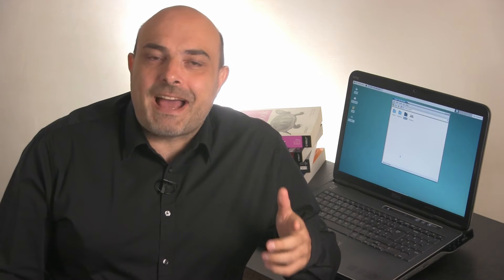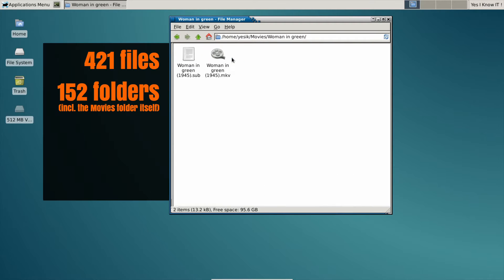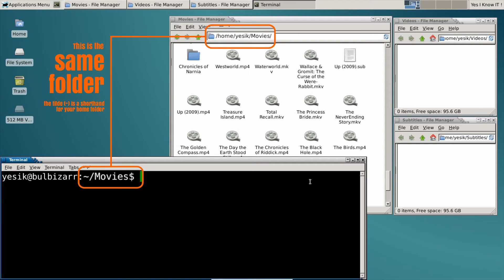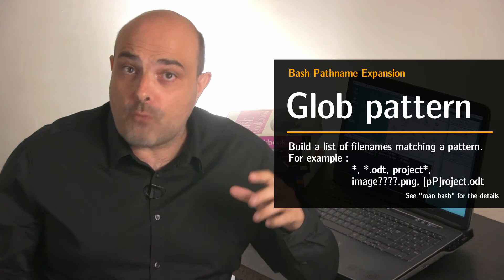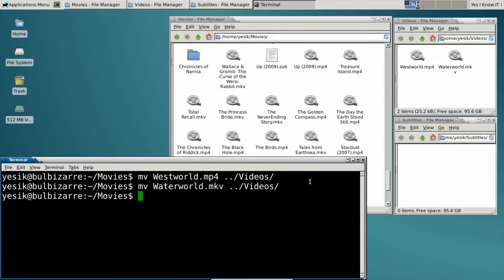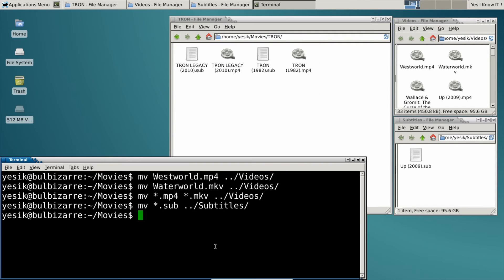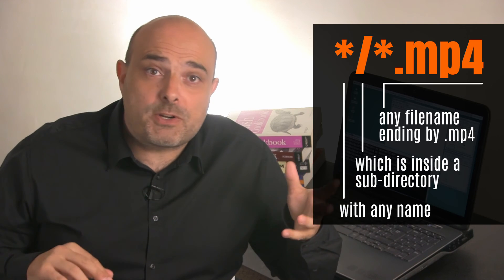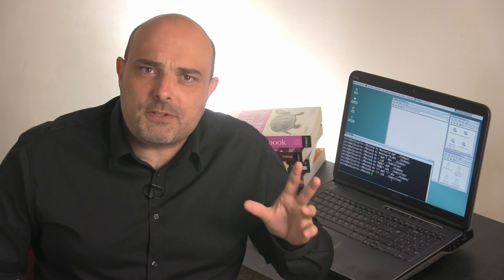How to move hundreds of files in no time ... using glob patterns [1/3] - Yes, I Know IT ! Ep 01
Moving files scattered among several sub-directories could be a boring and time-consuming task if you only rely on your mouse & the graphical user interface of your system.

But using the command line interface that could be done in only few seconds!

This is the first video of a three parts mini-series. Here, I will focus on using basic glob patterns to let the shell generate long list of filenames for you.